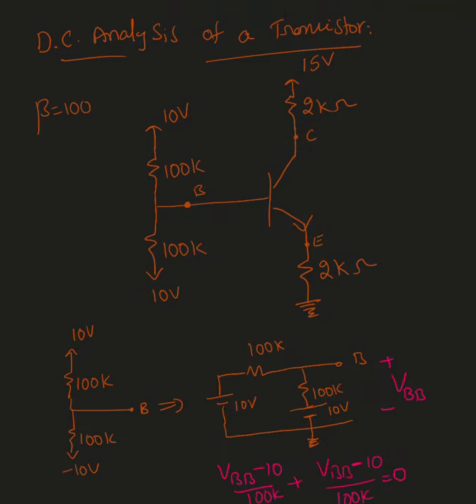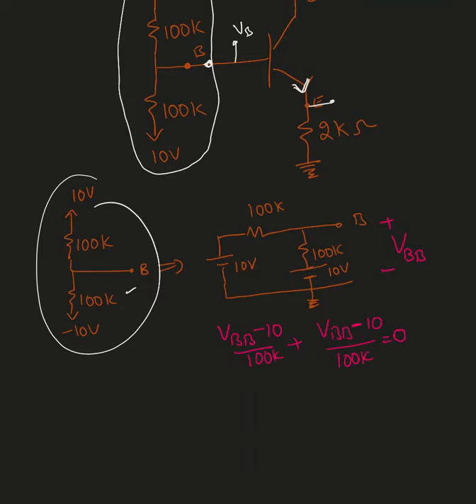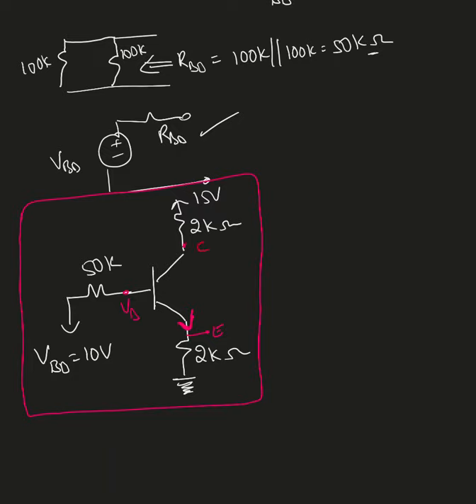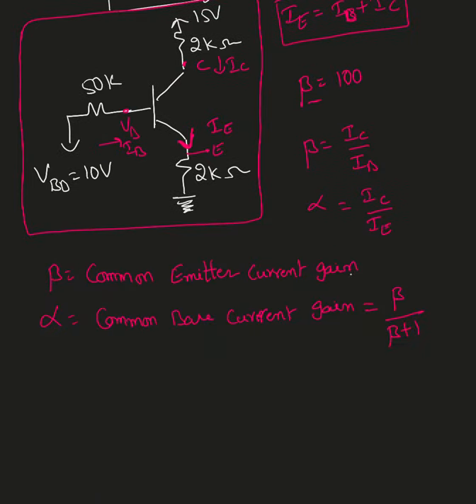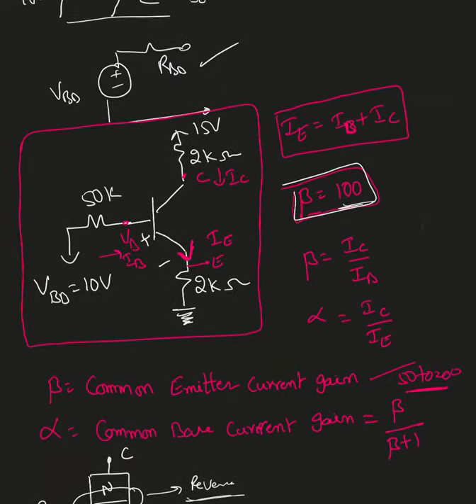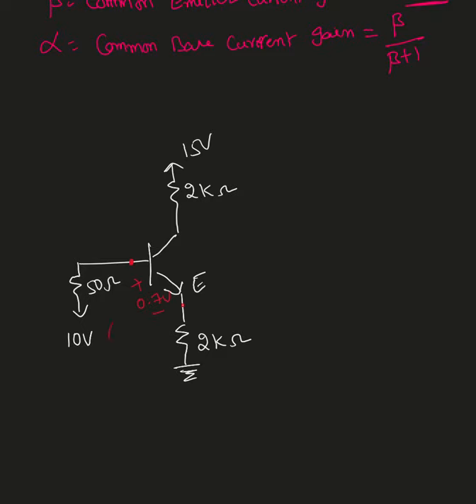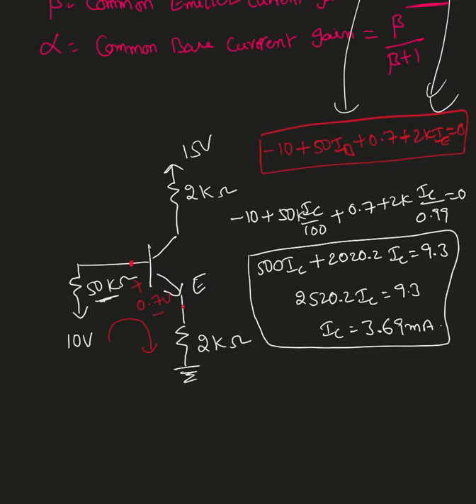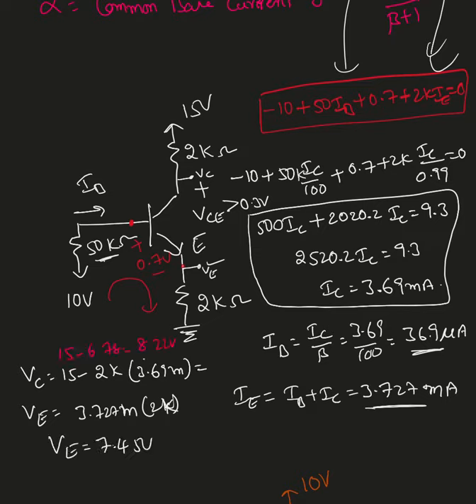DC Analysis of a transistor 001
In this video I talked about DC analysis of a NPN transistor